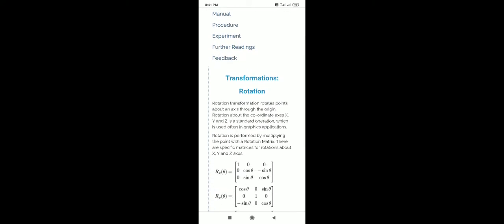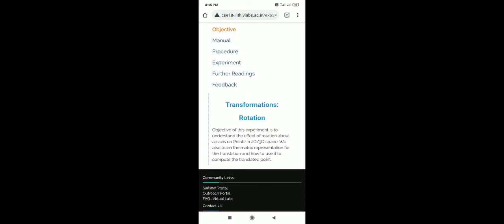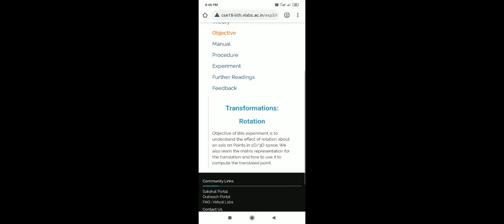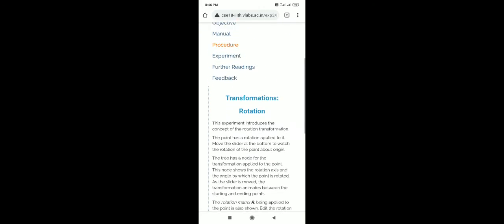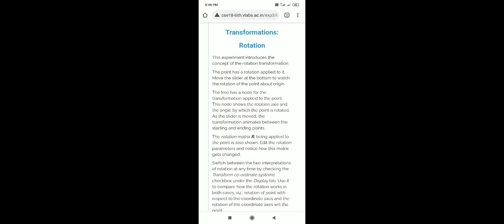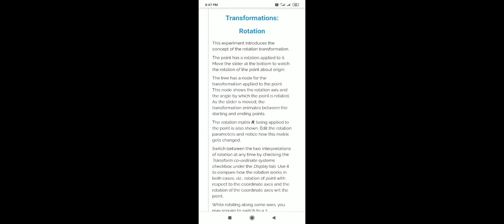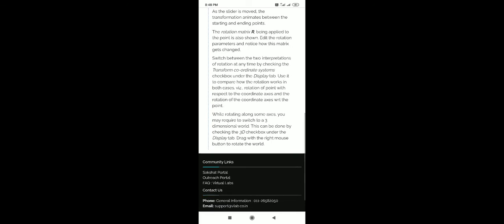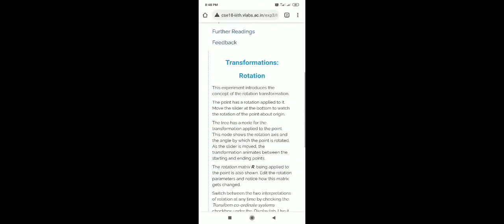Computer graphics & Multimedia Lab4